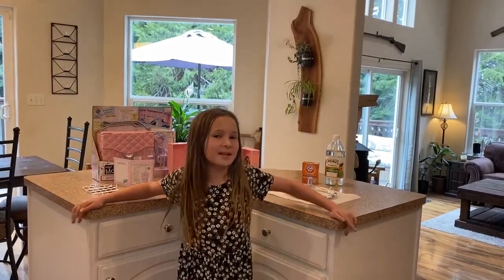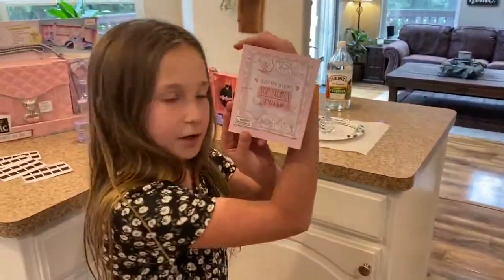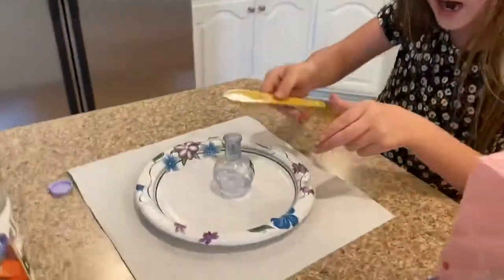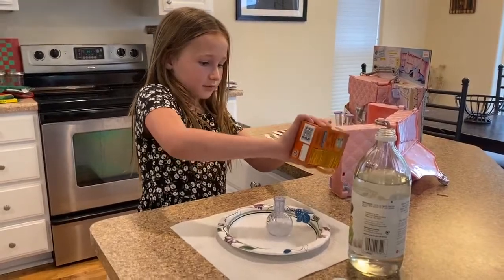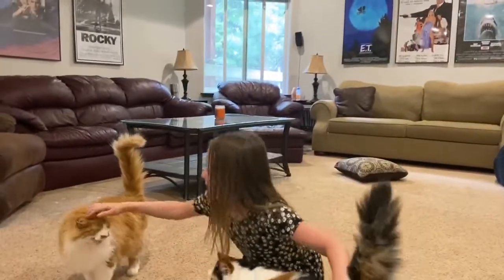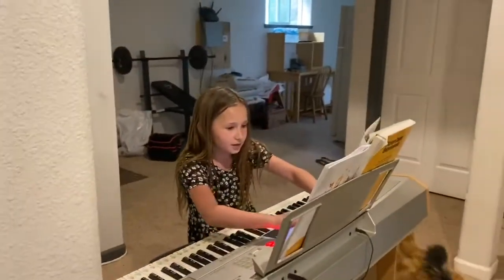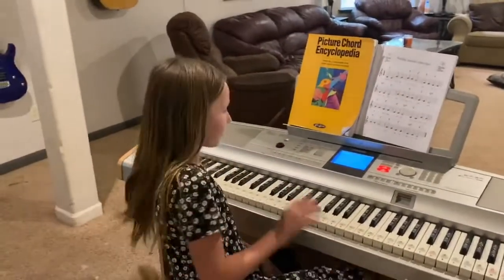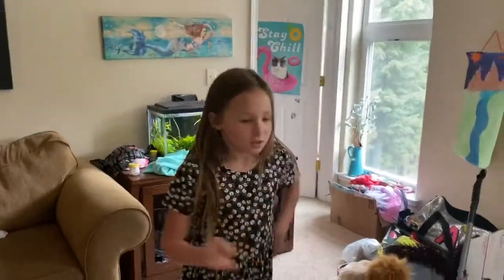Ava’s Project MC2 science experiment during COVID-19 lockdown.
Ava wants to show you about fun science experiments, music, her cats, and her jumping abilities!